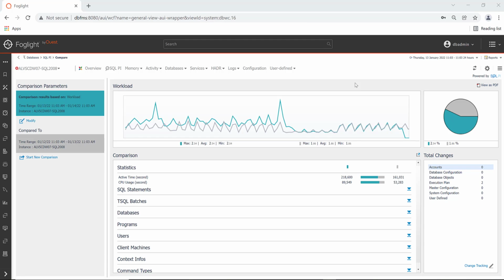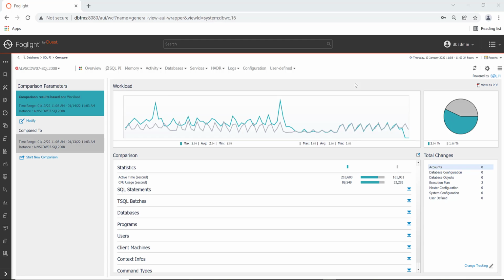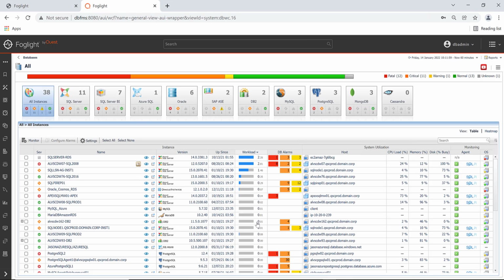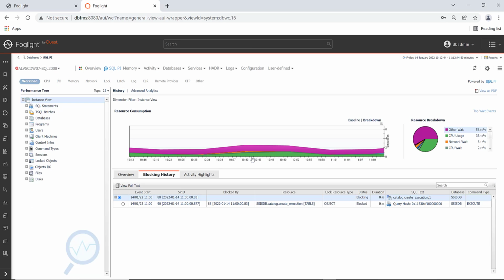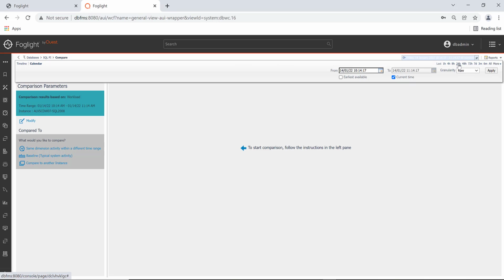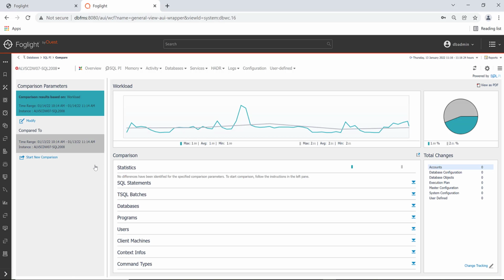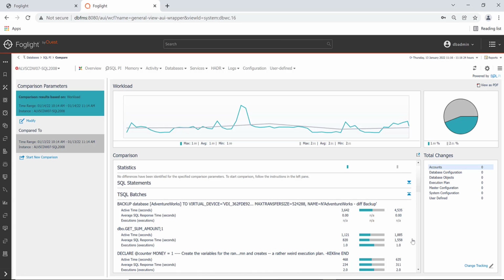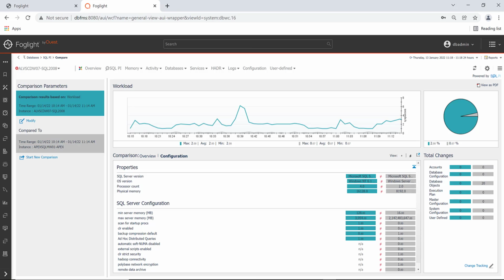Last First - Comparisons